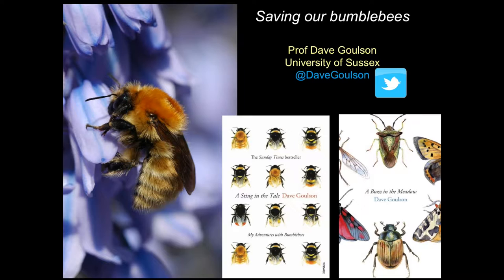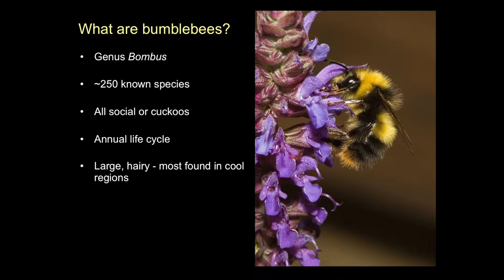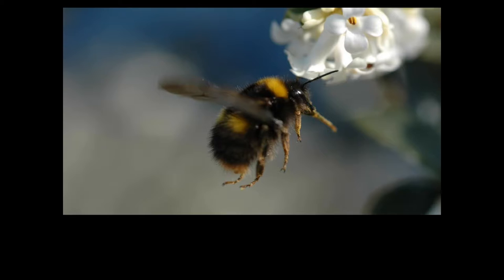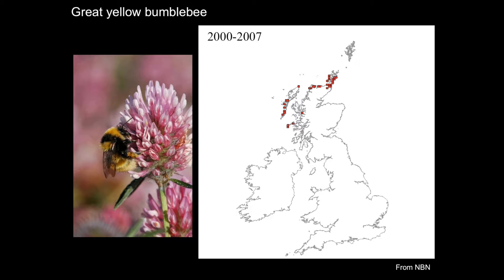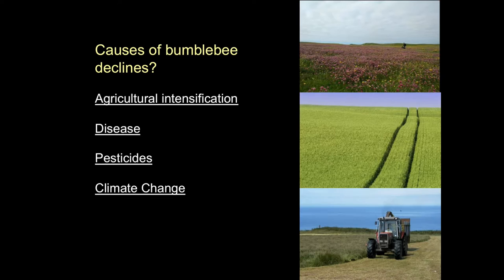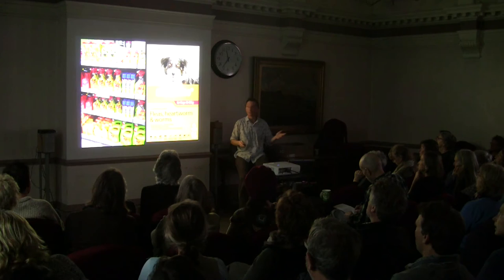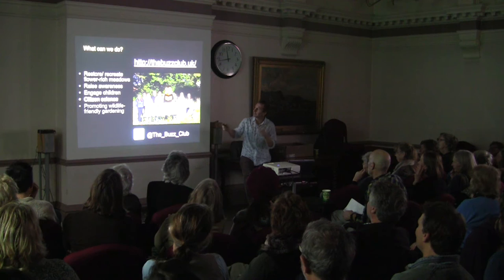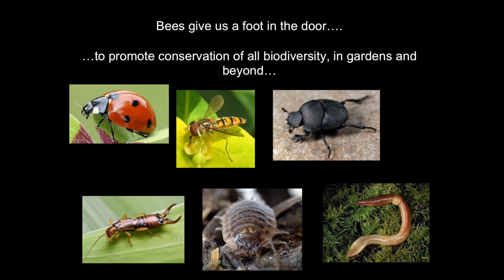Dave Goulson talk 'Saving our Bumblebees'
Prof Dave Goulson  is an academic and spedcialist on Bees, at the University of Sussex. This talk is an  overview on protecting the bumblebee population, filmed at the Seedy Saturday event Lewes Town Hall February 2016. Seedy Saturday Lewes takes place every February, and is  an event  managed and promoted by Common Cause Co-operative.